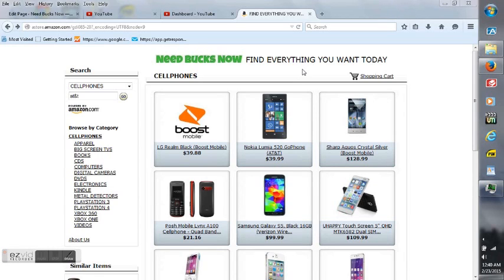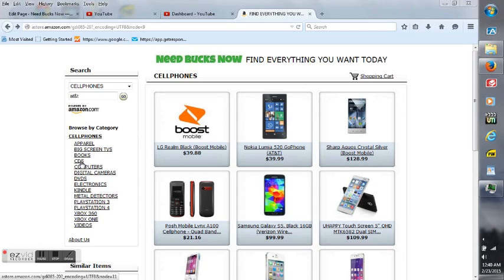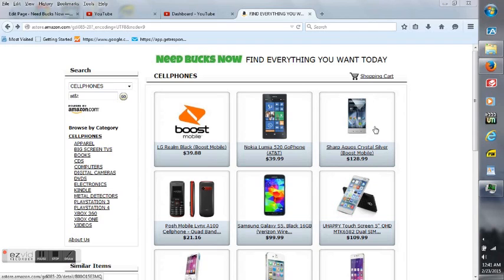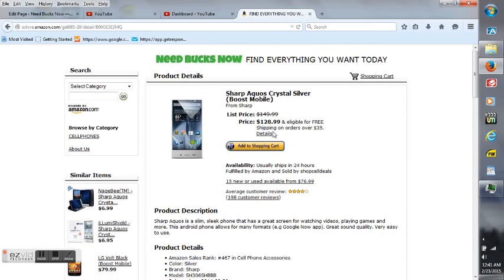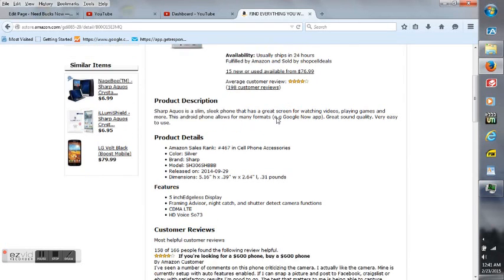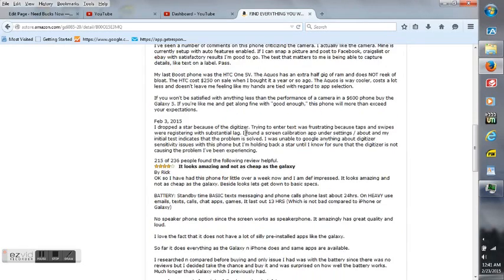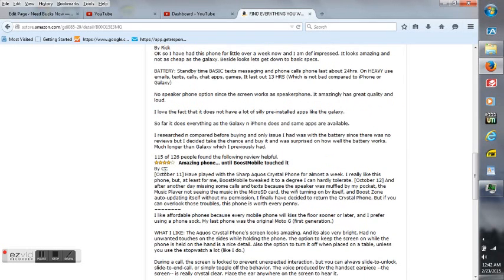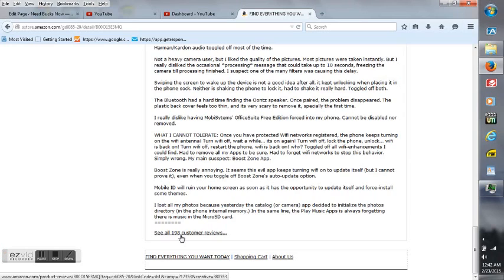NeedBucksNow.com SHARP AQUOS CRYSTAL SILVER BOOST MOBILE IN MY AMAZON STORE ON NEEDBUCKSNOW.COM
TONS OF PRODUCTS AVAILABLE INSIDE OF MY AMAZON STORE ON NEEDBUCKSNOW.COM

CELLPHONES
APPAREL
BIG SCREEN TVS
BOOKS
CDS
COMPUTERS
DIGITAL CAMERAS
DVDS
ELECTRONICS
KINDLE
METAL DETECTORS
PLAYSTATION 3
PLAYSTATION 4
XBOX 360
XBOX ONE
INSTANT VIDEOS WITH AMAZON PRIME

Price:  $128.99 & eligible for FREE Shipping on orders over $35.

Product Description

Sharp Aquos is a slim, sleek phone that has a great screen for watching videos, playing games and more. This android phone allows for many formats (e.g Google Now app). Great sound quality. Very easy to use.
Product Details

    Amazon Sales Rank: #467 in Cell Phone Accessories
    Color: Silver
    Brand: Sharp
    Model: SH306SHBBB
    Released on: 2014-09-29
    Dimensions: 5.16" h x .39" w x 2.64" l, .31 pounds

Features

    5 inchEdgeless Display
    Framing Advisor, night catch, and shutter detect camera functions
    CDMA LTE
    HD Voice So73

TO GET YOUR VERY OWN WEBSITE/BLOG WITH AN AMAZON STORE LIKE THIS CHECK OUT MY TOP 3 STEPS TO SUCCEED NOW